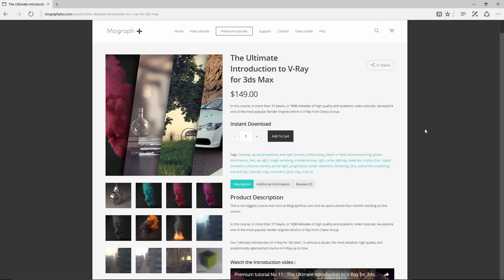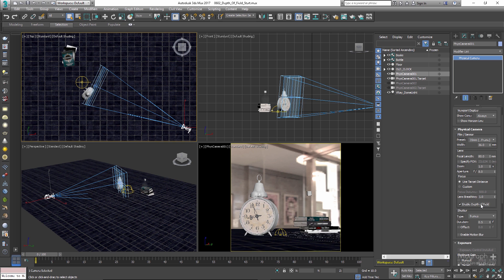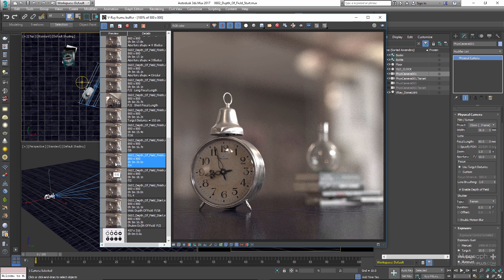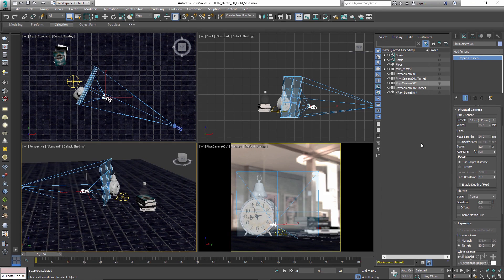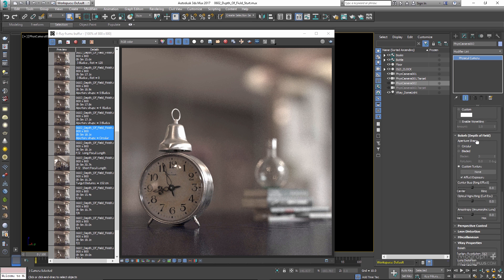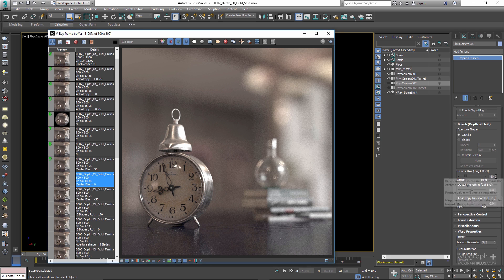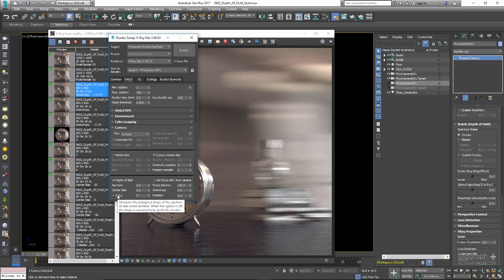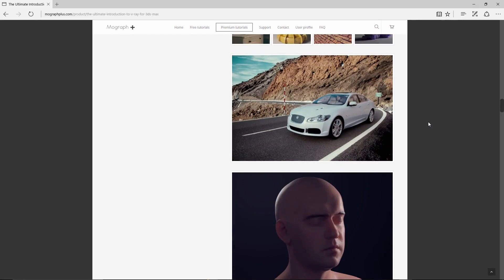Tutorial No.51 : Understanding Depth Of Field in V-Ray and 3ds Max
Get the " V-Ray 5 Masterclass: Your Complete Guide to V-Ray for 3ds Max

In this tutorial which is a part of " The Ultimate Introduction to V-Ray for 3ds Max " course , we learn how to achieve Depth Of Field and create extremely shallow Depth of Field in V-Ray and 3ds Max.